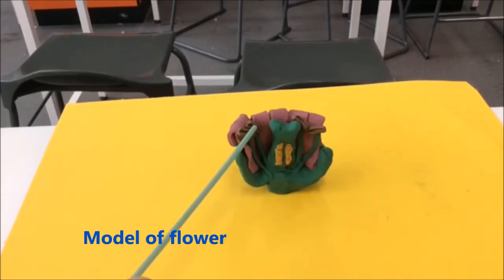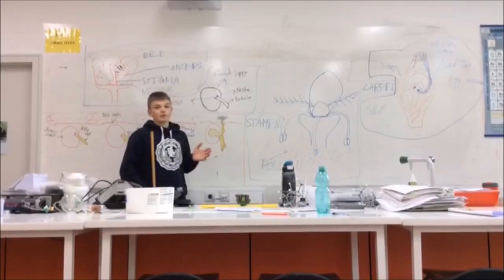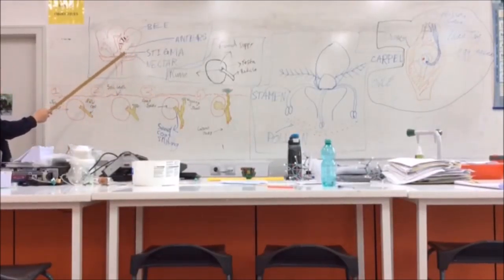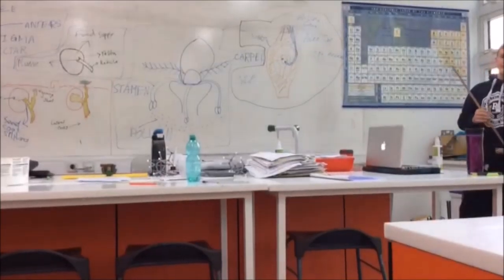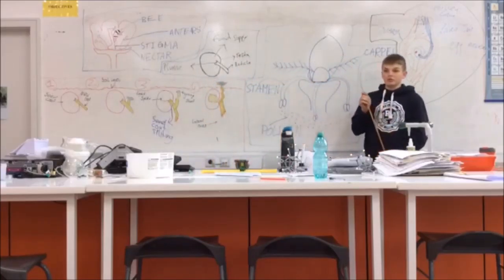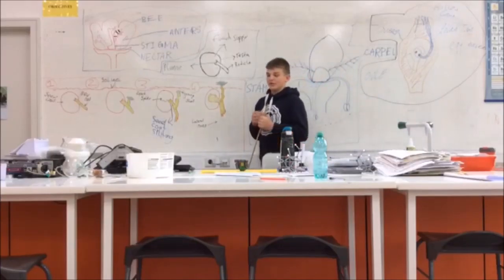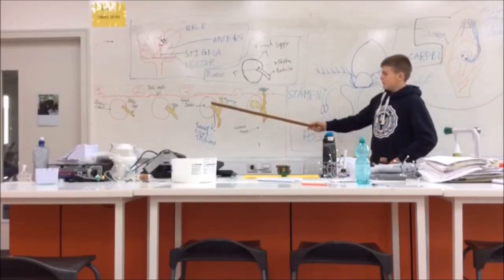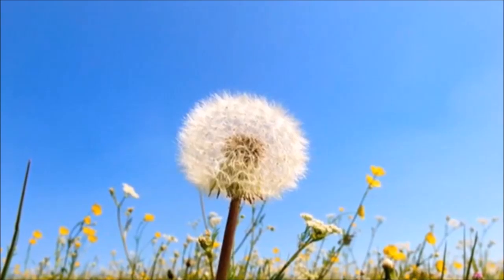E learning Glenstal Flowering Plants and reproduction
Students in Glenstal school study flower structures and how they are the reproductive organs of flowering plants